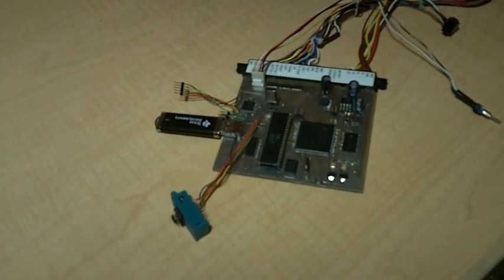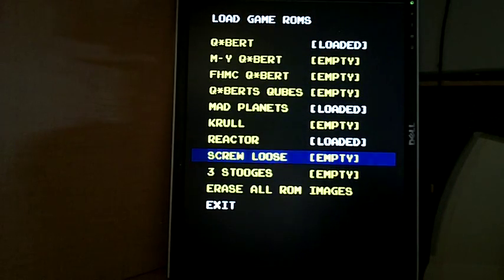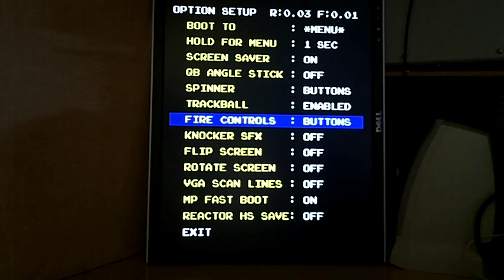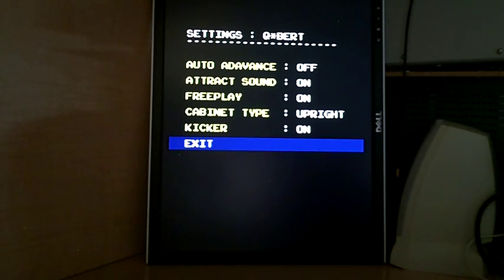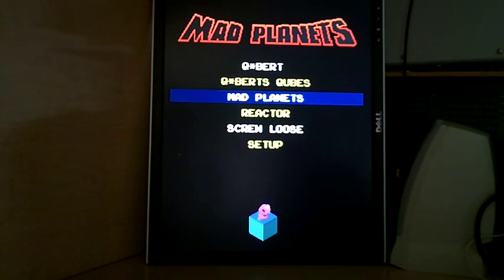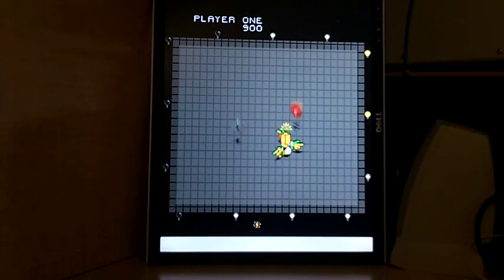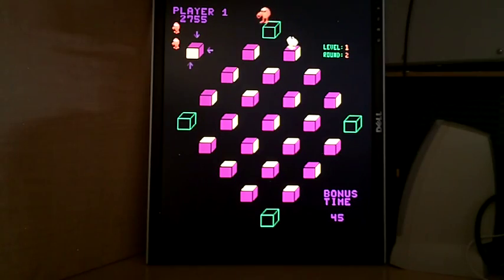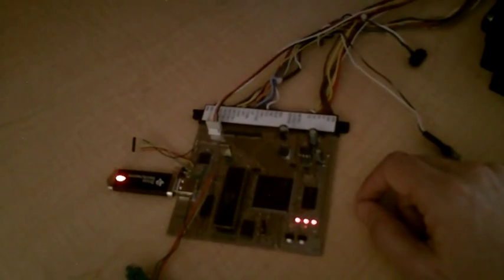MSF - Mylstar System FPGA all-in-one replacement PCB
Single board JAMMA replacement for the Mylstar GV series of gameboards.

All standard TTL logic is converted to a single FPGA and an original 8088 CPU runs the game code. FPGA hardware replacement of TTL allows for 100% identical logic timing and code execution to match the original boardset.

Game ROMs are loaded via USB flash drive, handled by a PIC32 micro-controller which also replaces the original external soundboard.